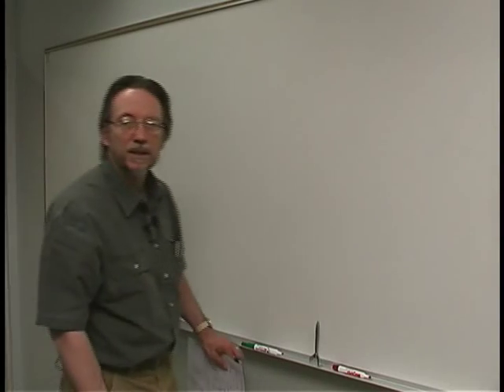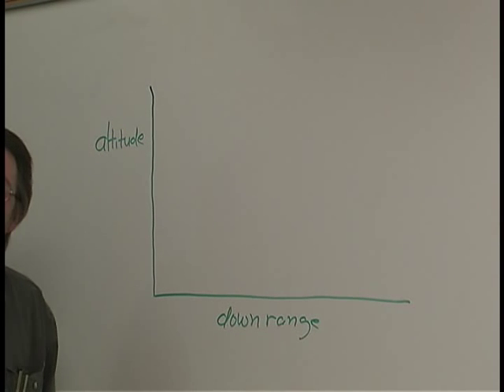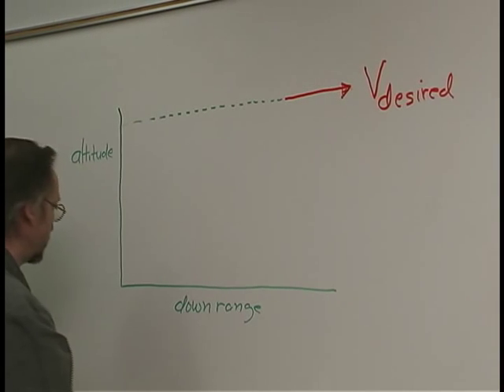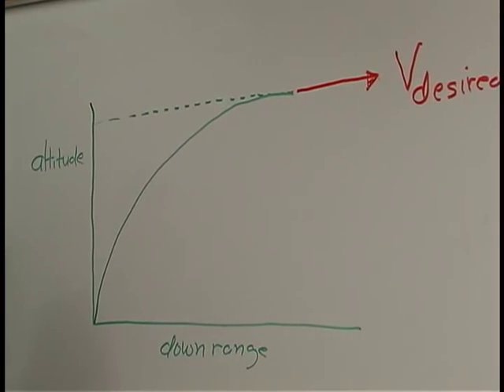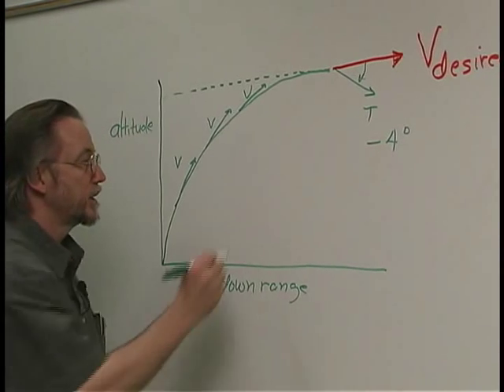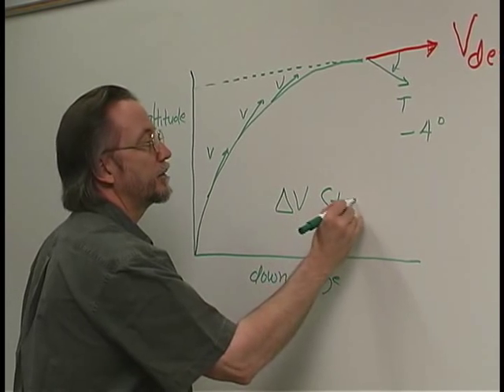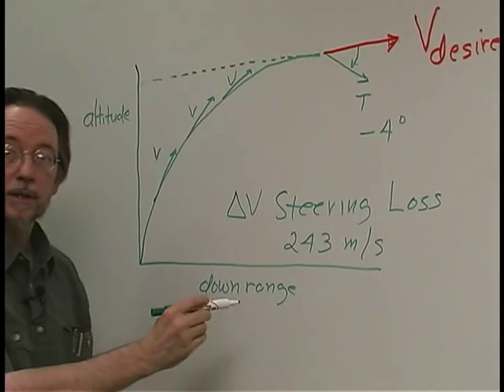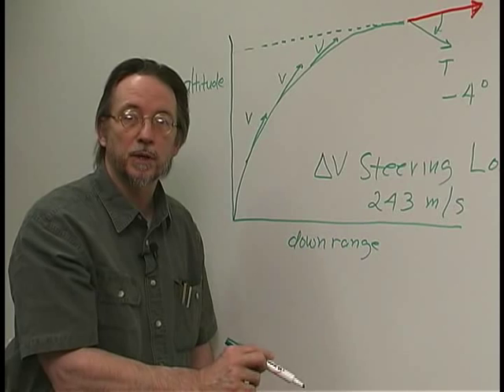"What Is the Delta-V Budget for Launch Vehicles?"